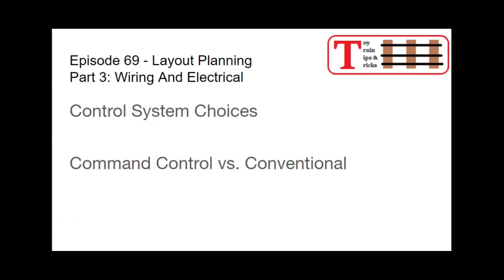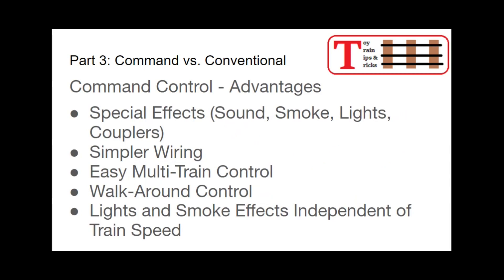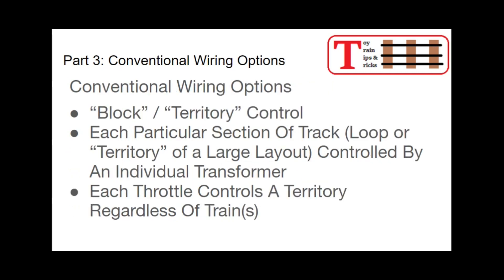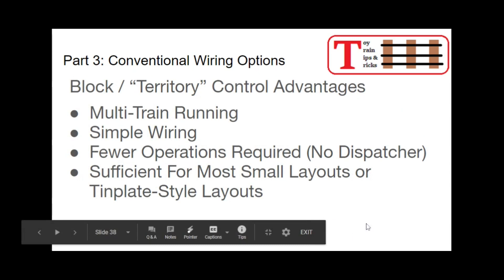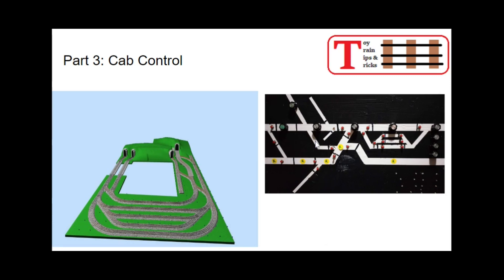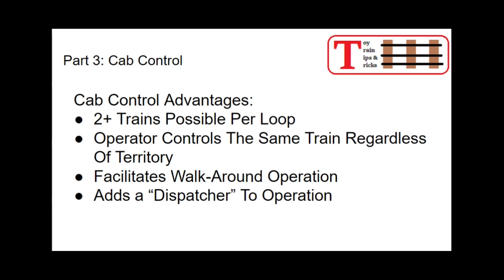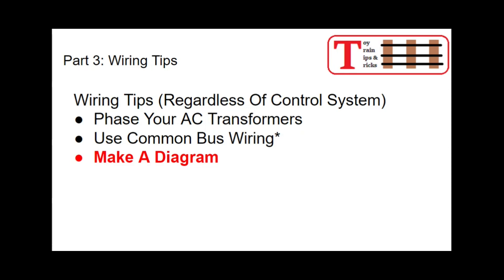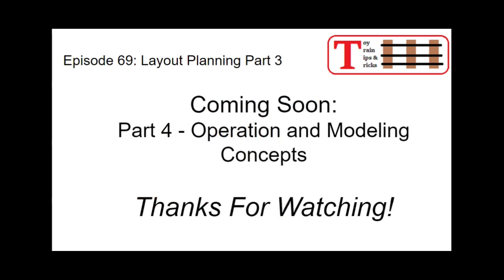Layout Planning Part 3: Wiring & Control - Conventional Or Command? Block or Cab Control?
Episode 69: A vital part of planning your layout is determining the type of operating system you will use and the wiring plan that is required for it. Will you use Command Control, Conventional, or both? If using Conventional Control, will you use Block or Cab Control? How are these systems wired? Watch to find out!

01:15 Conventional Control Pros and Cons
03:33 Command Control Pros and Cons
08:10 Block Control Basics
13:36 Cab Control Basics
21:21 General Tips For All Wiring Plans